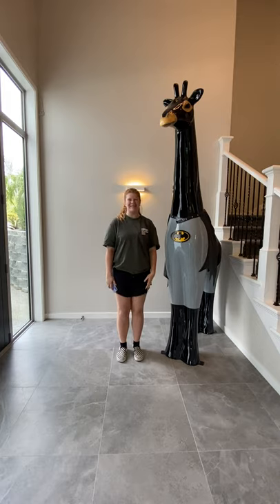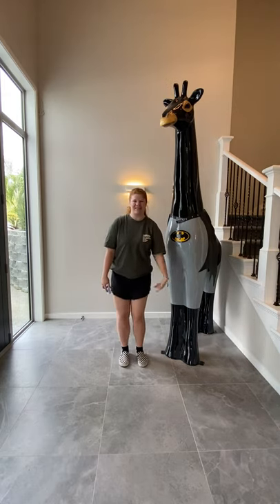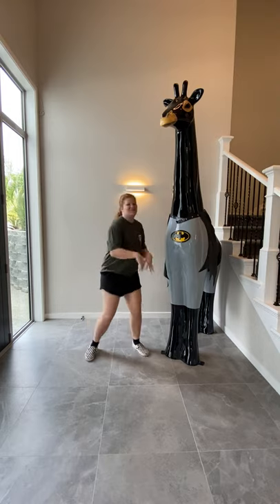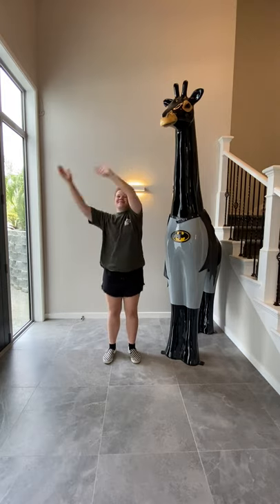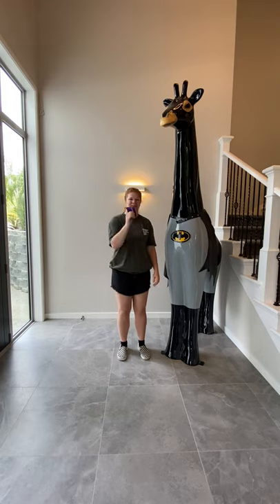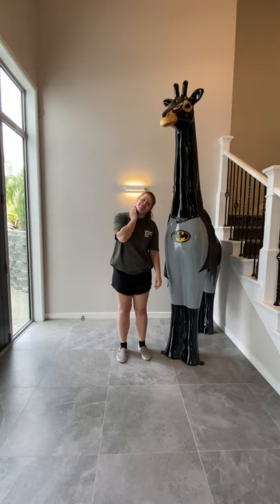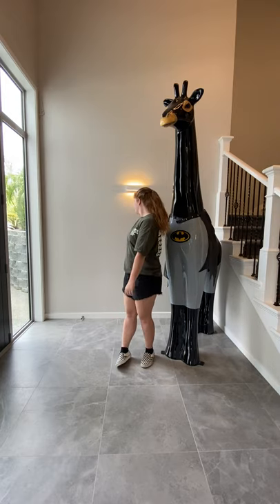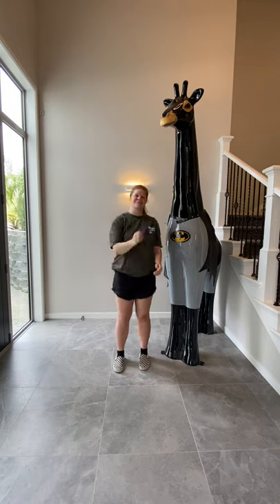Move & Groove Ready Set Dance + Beanbag Body